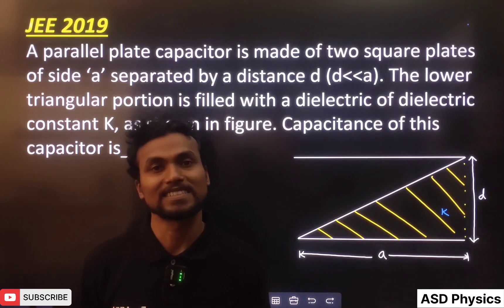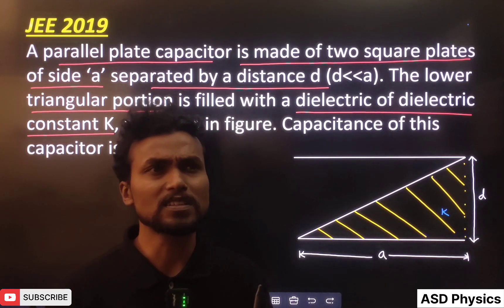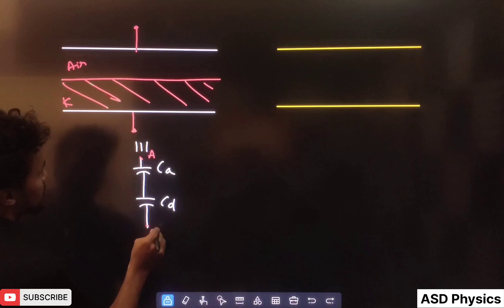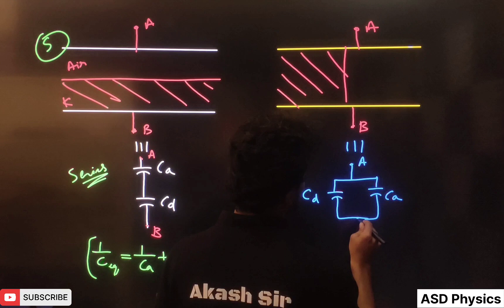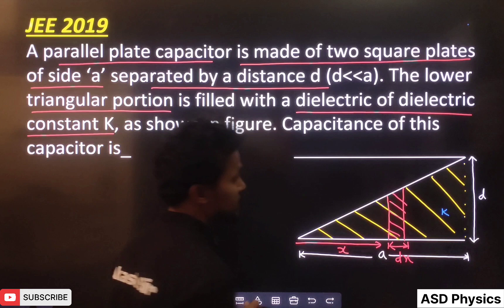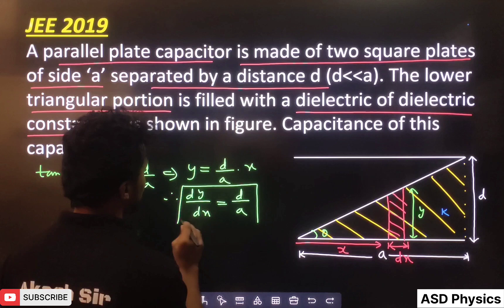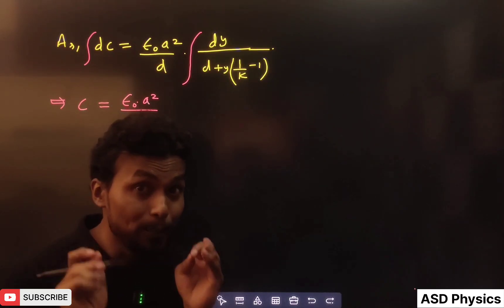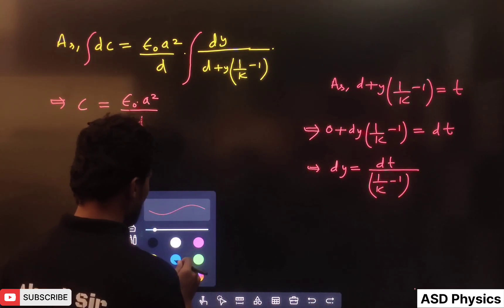JEE 2019_A parallel plate capacitor is made of two square plates of side 'a' separated by a distance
JEE 2019, CBSE & NEET | 12th Electric Potential & Capacitance | A parallel plate capacitor is made of two square plates of side 'a'  separated by a distance d (d is lesser than a). The lower triangular portion is filled with a dielectric of dielectric constant K, as shown in figure. Capacitance of this capacitor is_